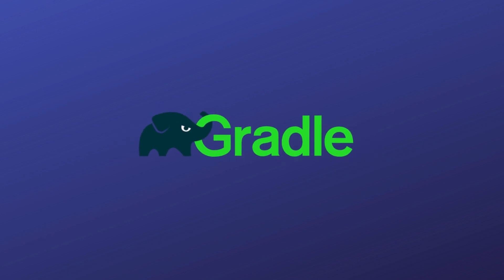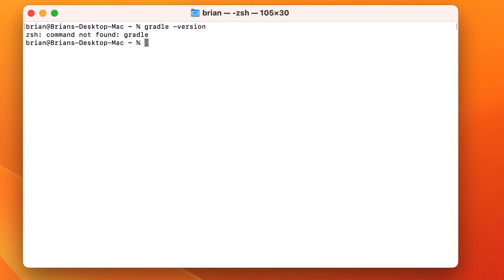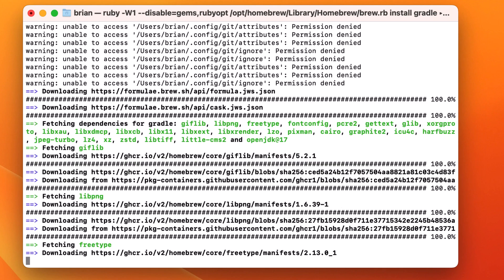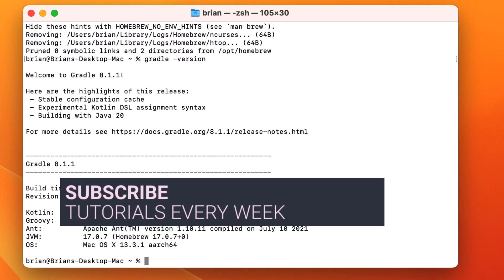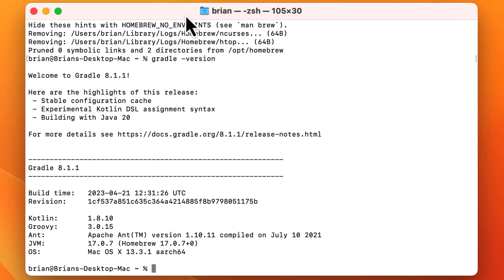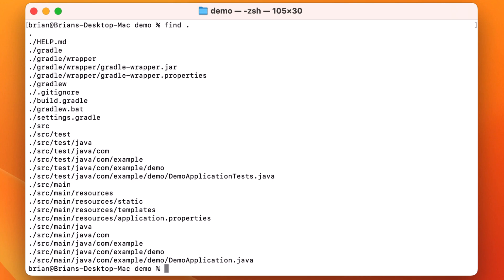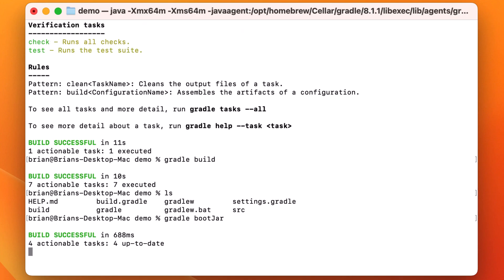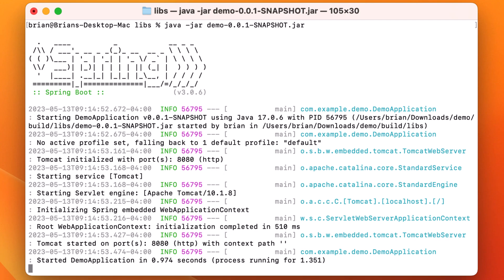How to install Gradle on MacOS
Discover the fastest way to install Gradle on your Mac using Homebrew! Watch as I walk you through the simple steps to get Gradle up and running in no time.